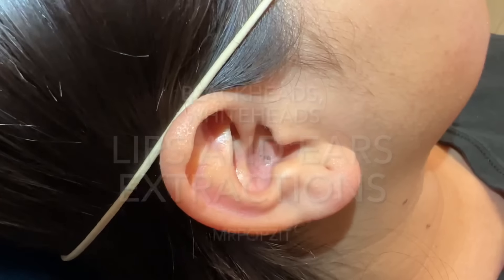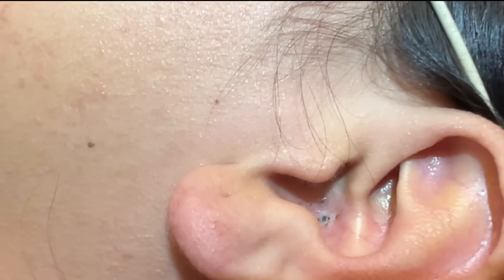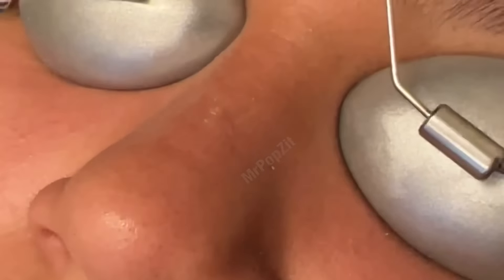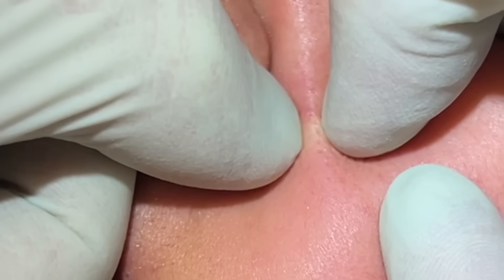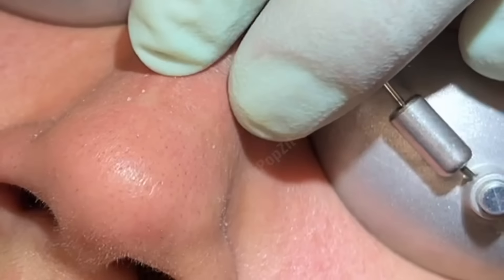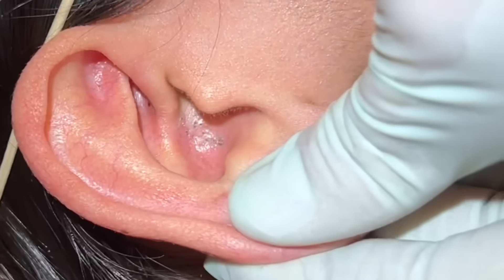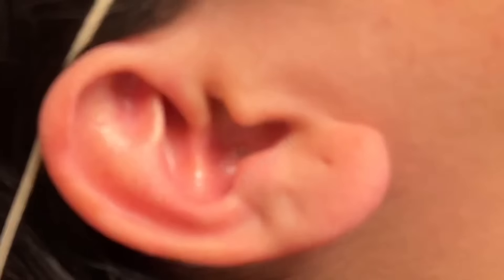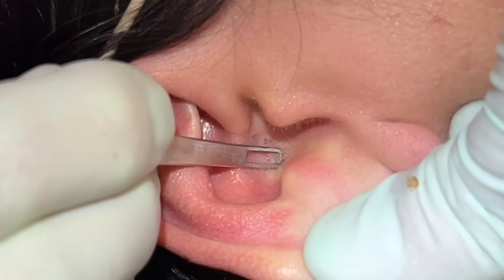Acne Extractions! Large Blackheads and whiteheads in the ears and on the lips. MrPopZit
Thanks to my patient for sharing her procedure. She was a trooper! These are tender areas and she didn’t even budge. Large filled pores in the ears and on the lips. Different tools needed for these tricky areas. Salicylic or glycolic acid or benzoyl peroxide can be used post extractions to minimize refill and tighten enlarged pores.

Check out @mrpopzitlive1553 to discuss my procedures and answer questions every week on fridays and most sundays between 11am PST and 2pm PST. See you there!

Click the link above to help keep my channels free! Every click helps.
If you want a great tripod stand and excellent stabilizing grip for filming your videos with your cell phone, this one is surprisingly light and versatile.